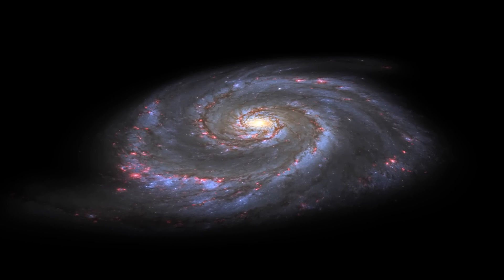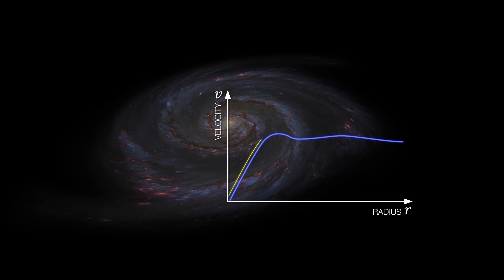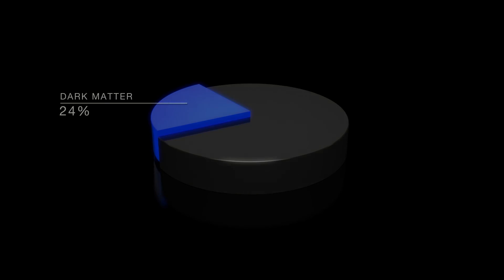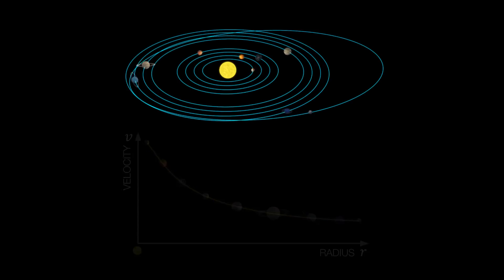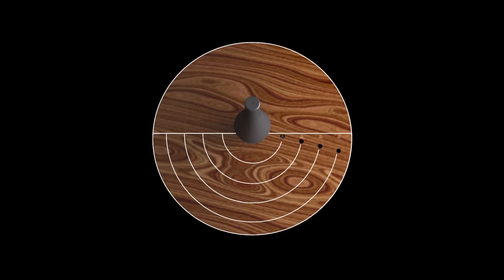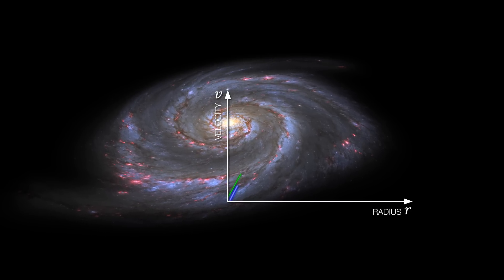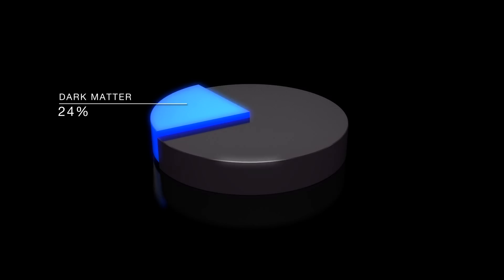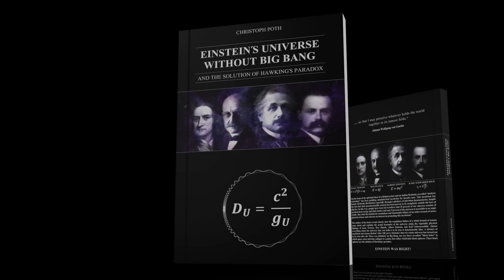EINSTEIN`S UNIVERSE - DARK MATTER IS A MYTH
Dark matter is a myth

As well as the theory of dark energy the so-called theory of dark matter is a mystical fairy tail.

This video thoroughly explains how the incorrect theory of dark matter came to be and gives an insight into the laws of the rotational dynamics of spiral galaxies. The orbital dynamics of planets, orbiting a single star which makes up about 99.9 percent of the total mass of the planetary system, were naively compared with the complex rotational dynamics of spiral galaxies, consisting of billions of gravitationally interacting stars forming a complex rotating system. This led to the absurd idea of dark matter.

Astronomy as a socio-cultural basis for establishing and consolidating systems of rule and the installation of a Word Alien Religion by the Jesuits: